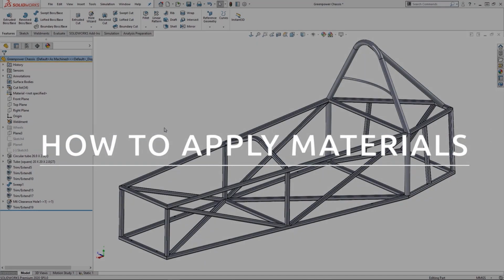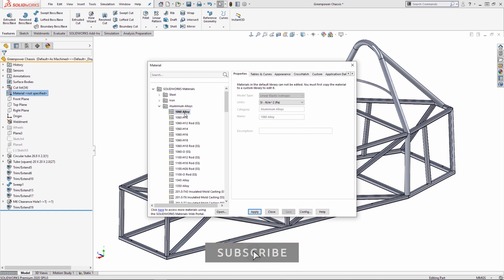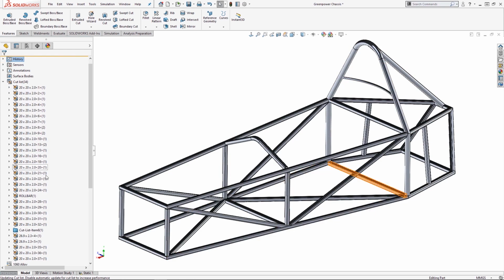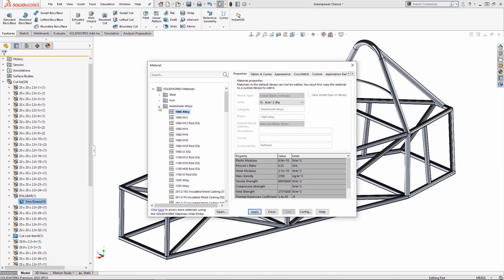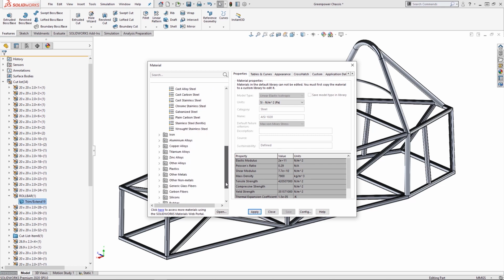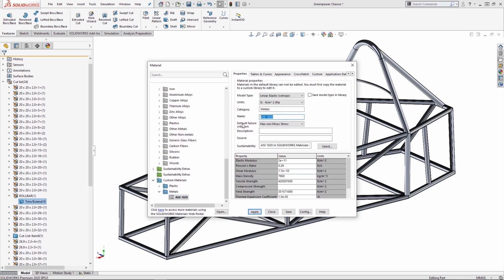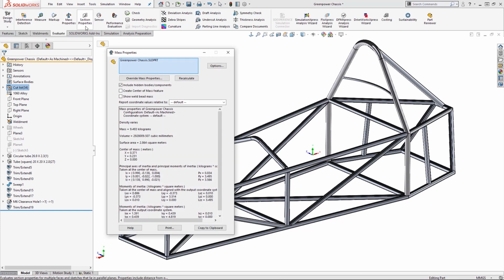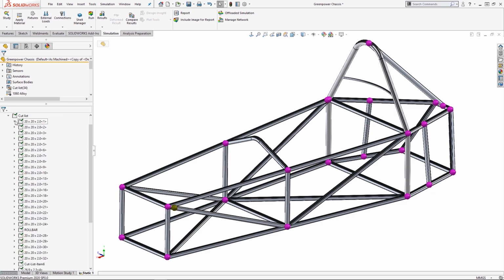How to apply materials in SOLIDWORKS 2020 | Beginner SOLIDWORKS Tutorial